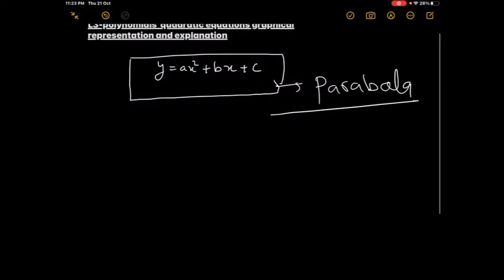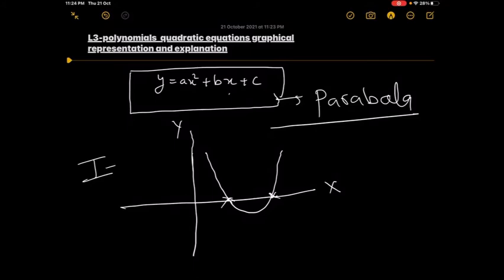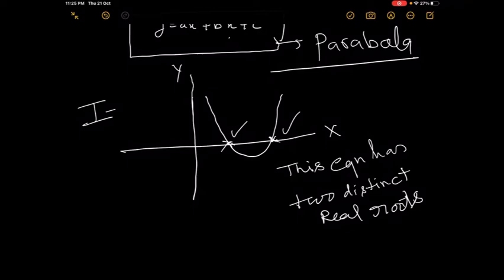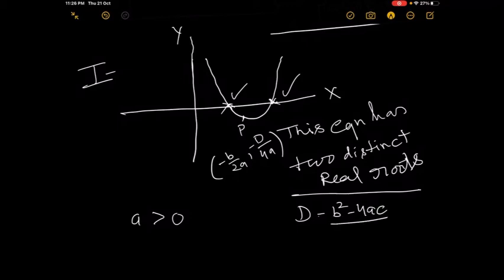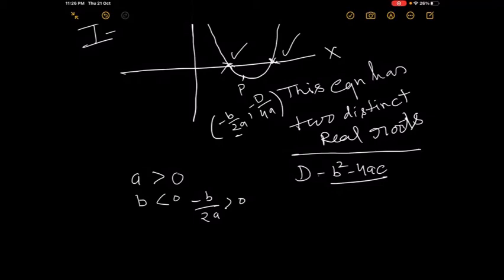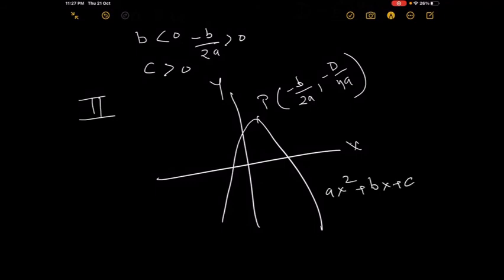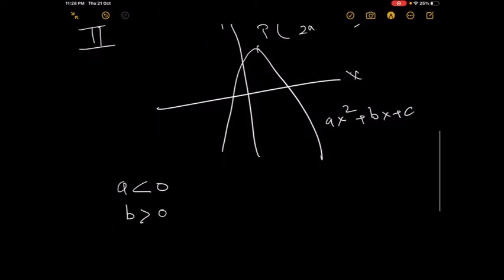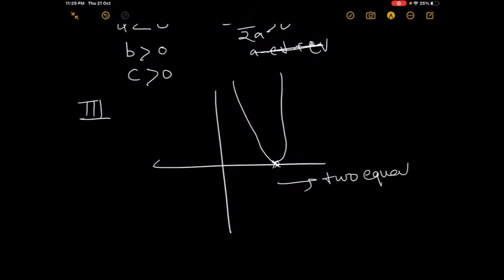L3Quadratic graphical representation |identify roots and there nature |sign of coefficients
These videos are intended to help students with the concepts in polynomials topic of class 10ths Mathematics.
I will be uploading MCQs.
Quadratic equations class 10,Quadratic equations tricks for MCQ,Quadratic equations for bank PO
2.00 roots of quadratic.